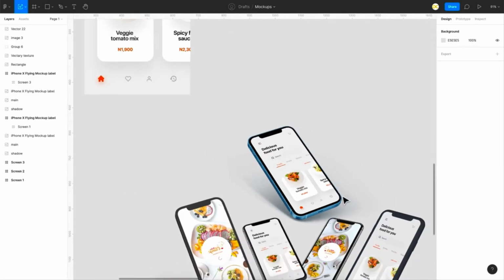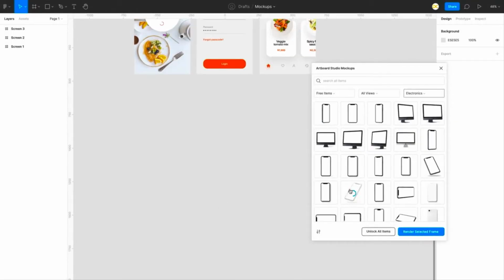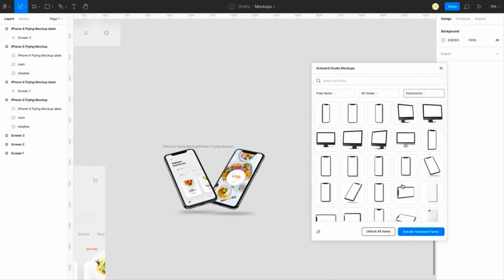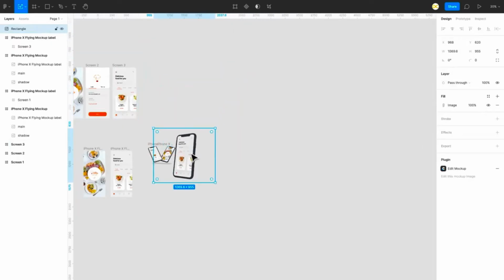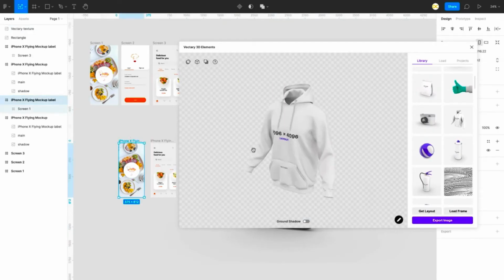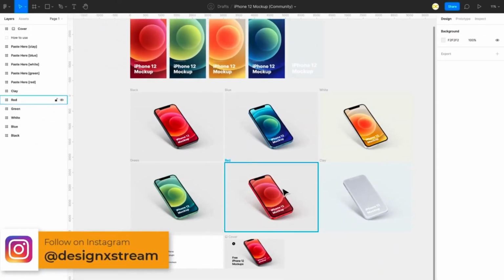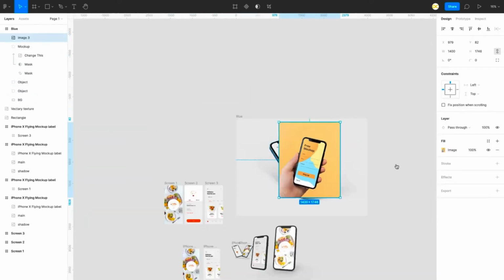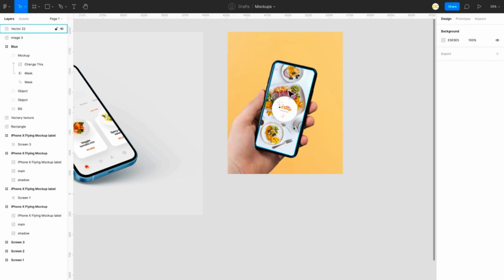Discover the SECRET to Creating Stunning Mockups with Figma Plugins!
How to Create Mockups using Figma Plugins. The best Figma mockup plugins to quickly and easily create beautiful mockups. Create amazing mockups with pre-built templates with a single click or use a custom template with advanced features.

⏱️Timestamps:
0:00 - Intro
0:20 - Artboard Studio Mockups
1:44 - Clay Mockups 3D
2:32 - Vectary 3D Elements
4:12 - Mockup & Angle Mockups